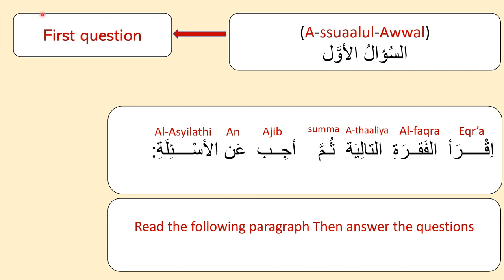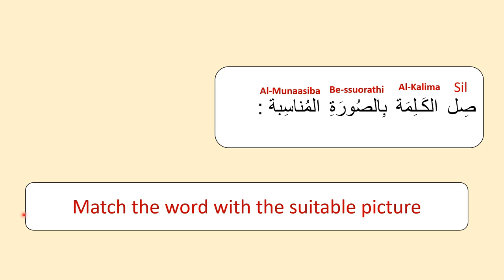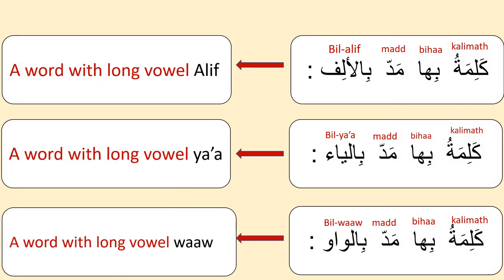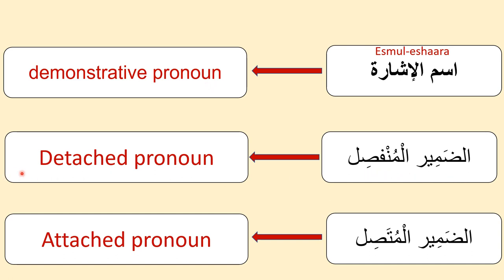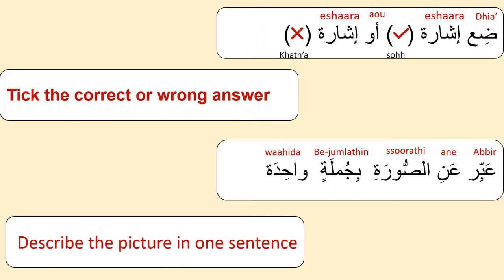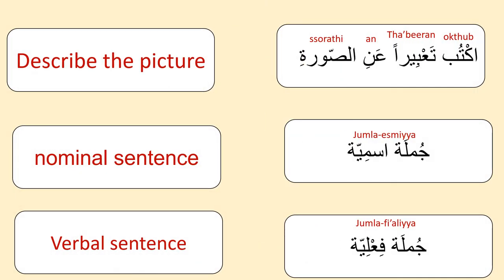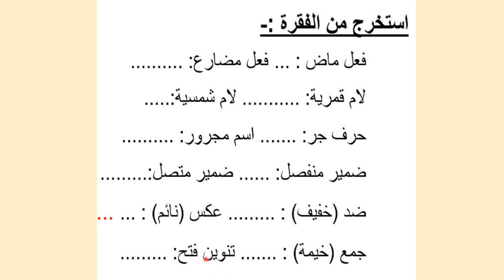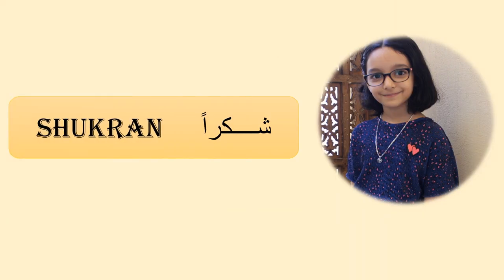ARABIC EXAM TIPS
My channel helps to learn Arabic  language in easy way.